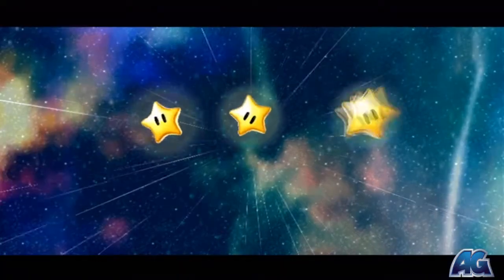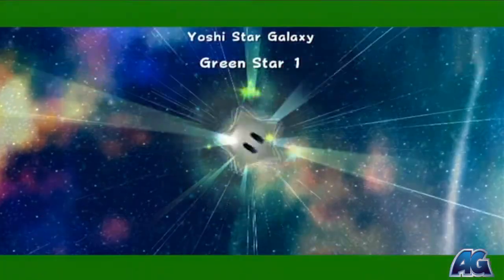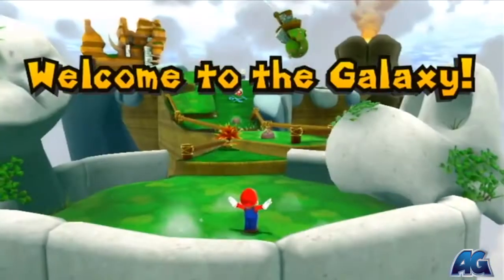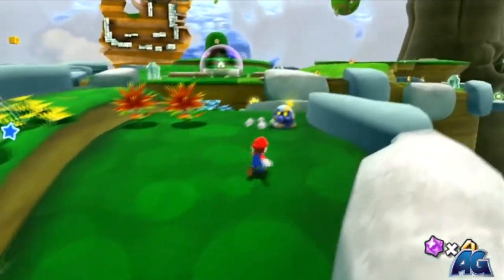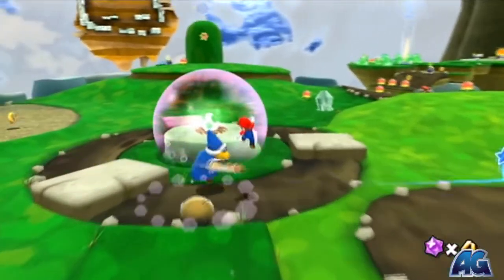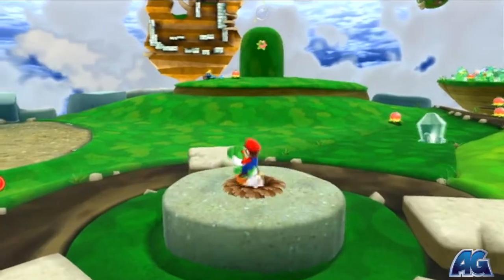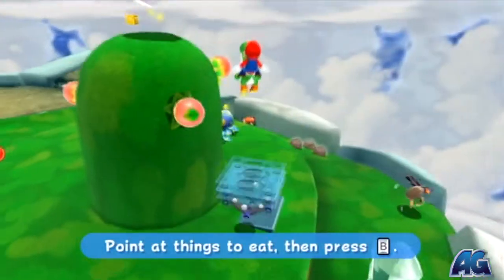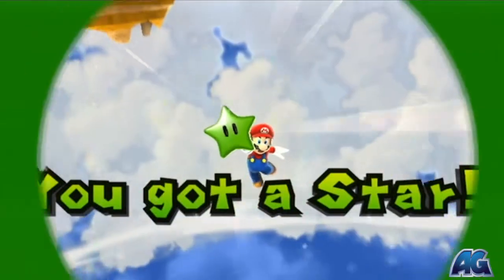Super Mario Galaxy 2 - Yoshi Star Galaxy - Green Star 1